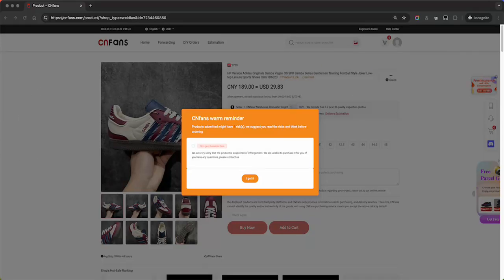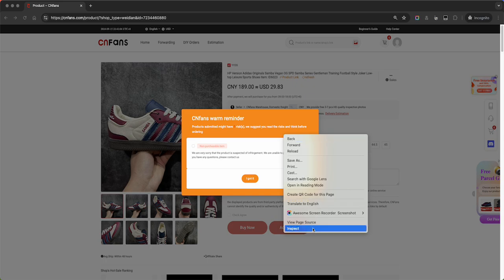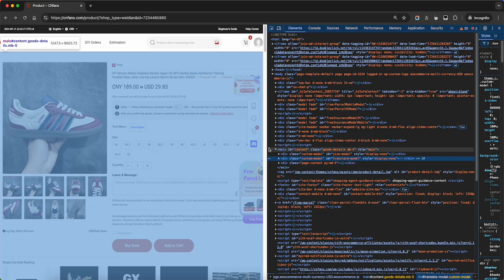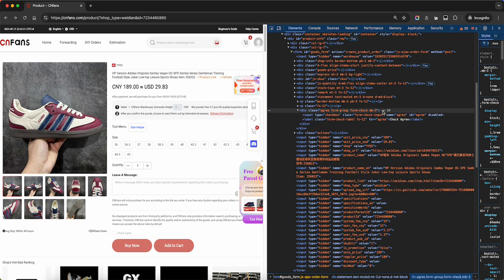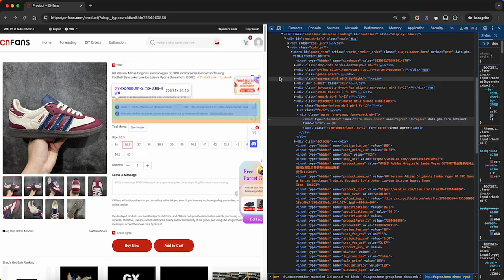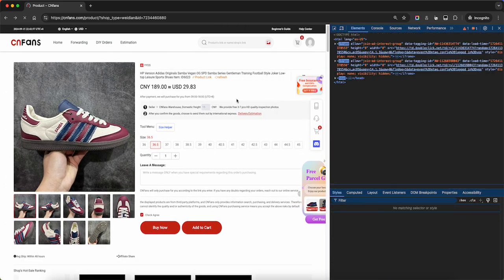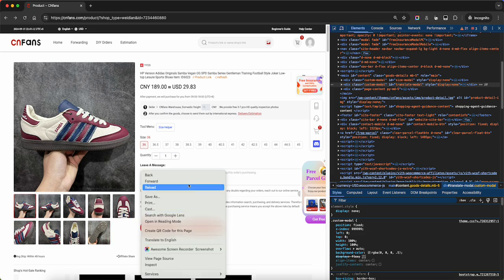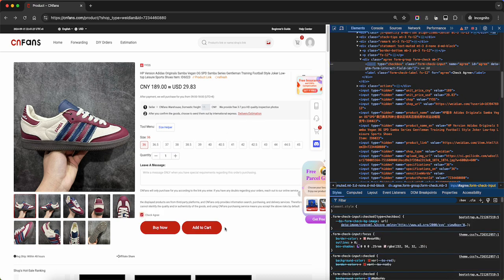*SEPT 2024* Bypass CNFans Warm Warning Popup Screen & re-enable the Check Agree checkbox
TRY OUR NEW CHROME EXTENSION!

Warning Removal Chrome Extension

**Warm Warning Reminder Removal CHROME EXTENSION released!** grab it now!

Updated September 2024 Bypass the CNFans Warning Popup Screen AND re-enable the greyed out "Check Agree" checkbox

Close
CNFans
AllChinaBuy
HooBuy
MuleBuy
OopBuy
JoyaBuy
OreintDig
CssBuy
BaseTao
KameyMall
Sugargoo
Wegobuy
EzBuycn
SuperBuy
warm reminder
restricted items
brands